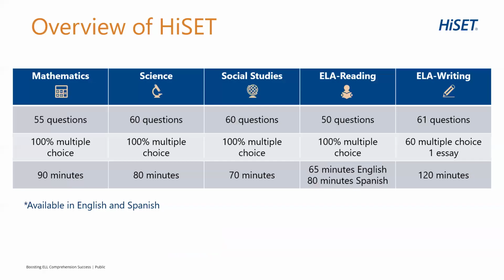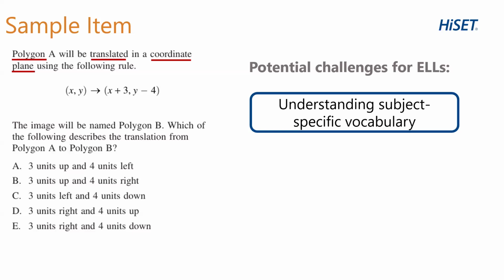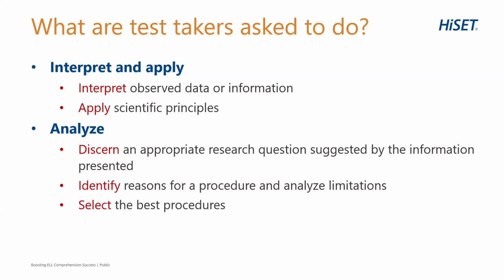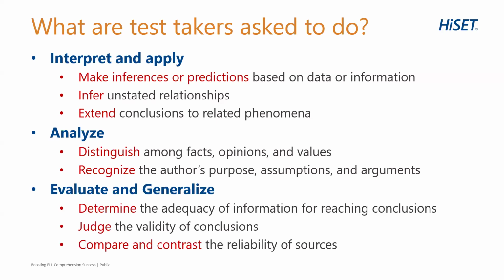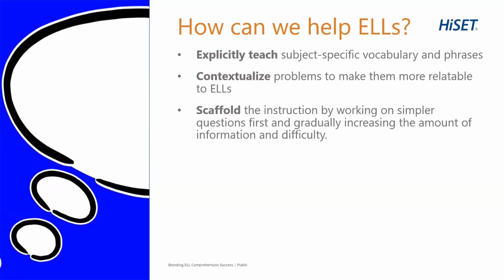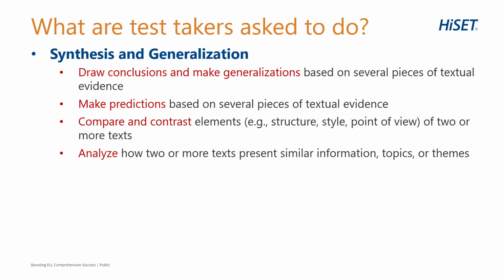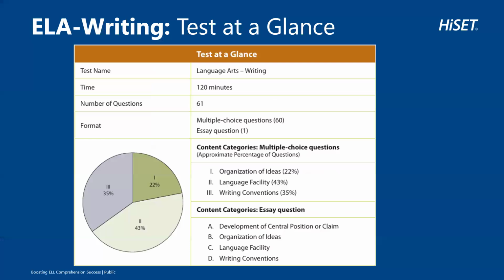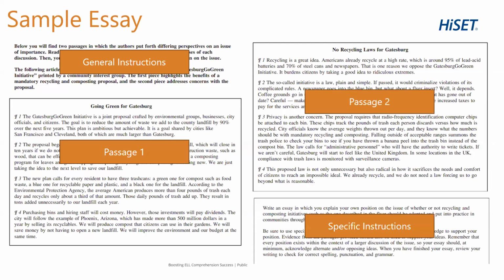What’s in a Question? Boosting ELL Comprehension Success on HiSET Test Questions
Understanding test questions is crucial for successful performance on HiSET. However, some features of test questions may pose difficulties for ELLs, such as complex question phrasing. This presentation will demonstrate typical question formats for each subject test in HiSET, identify challenging question types using field data, and explore why they are difficult for ELLs. Finally, we will offer strategies for educators and learners to improve question comprehension and enhance ELL performance on HiSET.